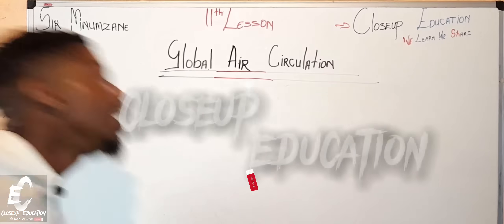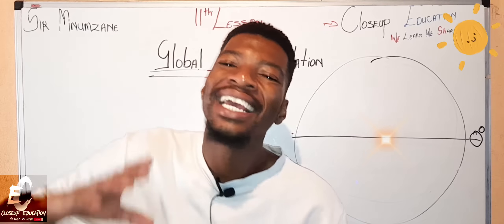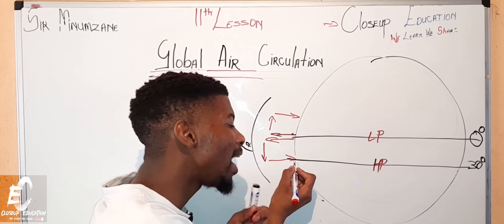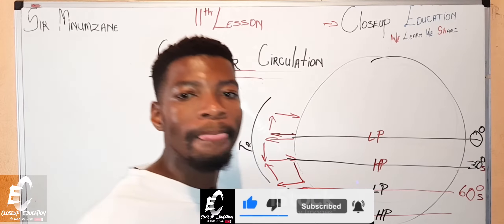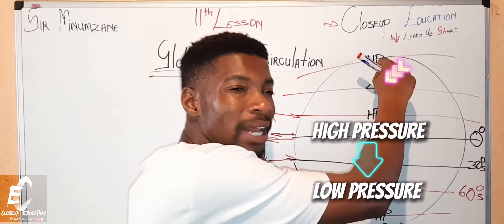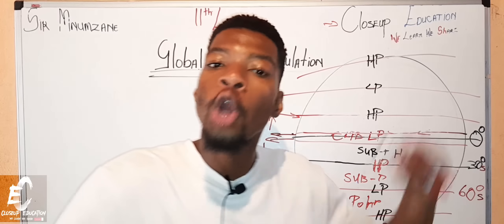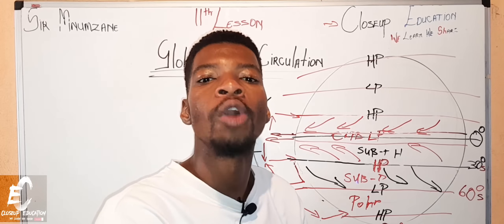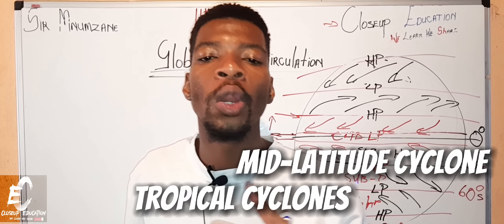How To Master Global Air Circulation Like A BOSS!!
CLIMATOLOGY "We Learn We Share" Geography!!

We Learn We Share,Global air circulation refers to the large-scale movement of air around the Earth, driven by differences in atmospheric pressure, temperature, and other factors. The circulation patterns are influenced by the rotation of the Earth, the distribution of land and water, and the absorption and reflection of solar radiation.

The global air circulation is divided into three major cells: the Hadley cell, the Ferrel cell, and the Polar cell. The Hadley cell is located near the equator and is responsible for the trade winds, which blow from east to west. The Ferrel cell is located between the Hadley and Polar cells and is responsible for the westerlies, which blow from west to east. The Polar cell is located near the poles and is responsible for the polar easterlies, which blow from east to west.

the Coriolis force causes moving air masses or water currents to be deflected to the right in the Northern Hemisphere and to the left in the Southern Hemisphere.

The global air circulation also creates high and low pressure systems, which are responsible for the formation of weather Earth's climate.